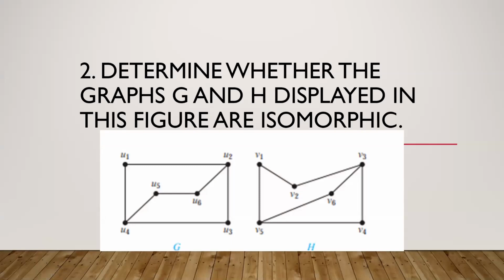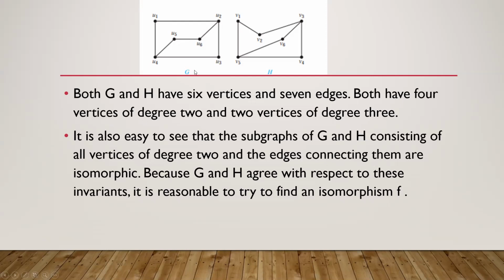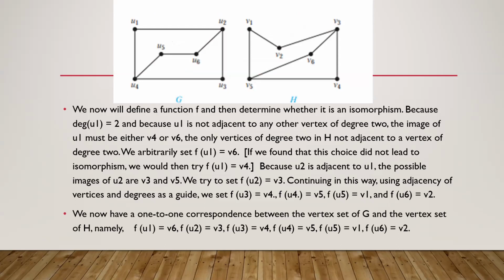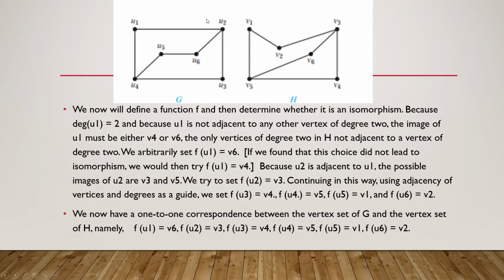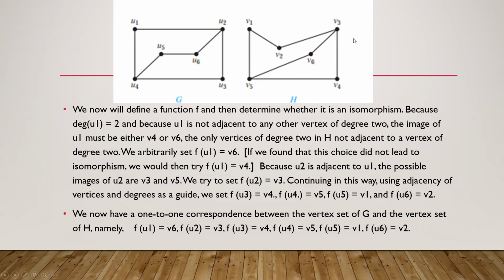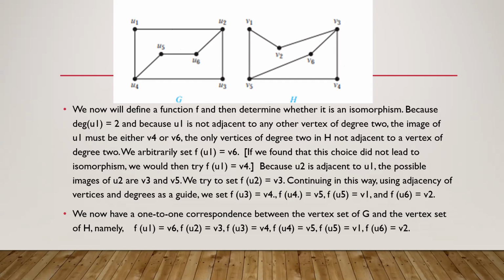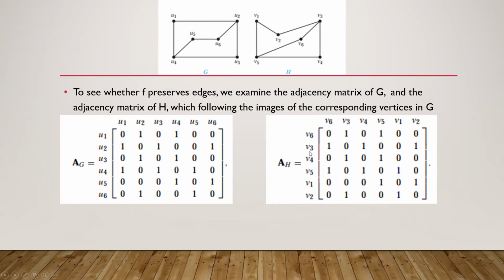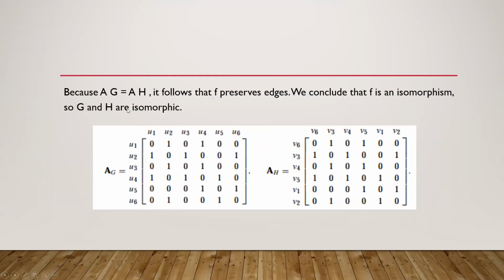SSK3003 project3 Wang Shibo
SSK3003 project3
Wang Shibo